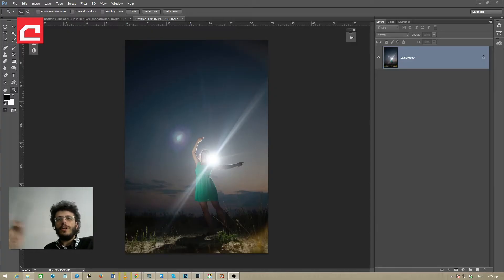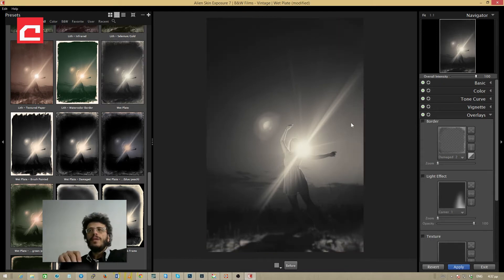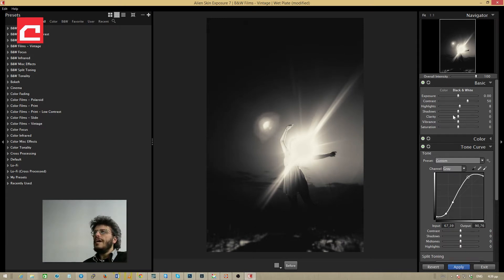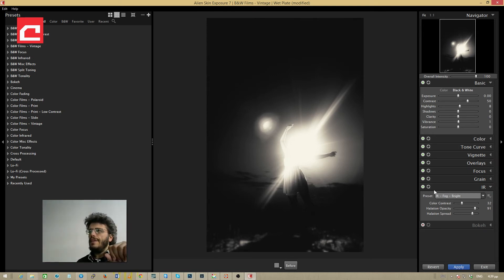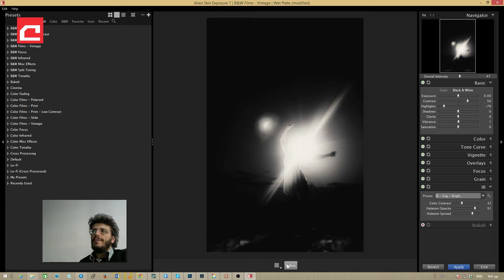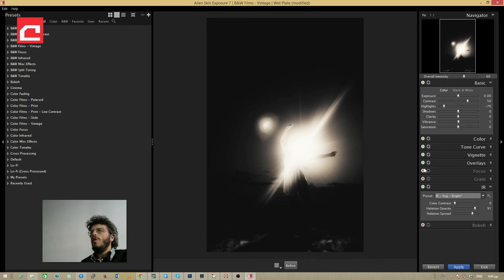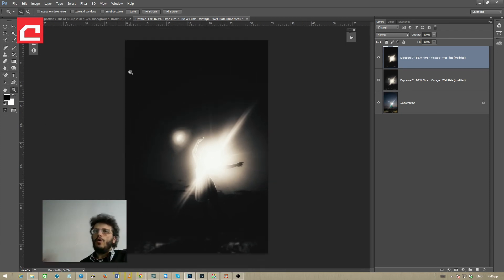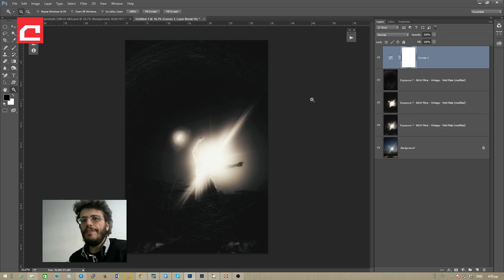CREATE A DREAM-LIKE PHOTO WITH EXPOSURE 7 BY ALIENSKIN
Sign up to the newsletter for free in order to receive every new tutorial to your mailbox

Hello Everyone 
After the Easter break I am finally back with a brand new tutorial regarding Alienskin’s Exposure 7.
In this tutorial I am going to show you step by step how I edited a portrait shot from a session I did back in the summer of 2014, in order to create a photo with a dream-like atmosphere.

In this tutorial I will show you:
• How to use an exposure 7 preset and customize it to your needs
• How to re-apply the same preset with some tweaking in order to get different results ( double processing )
• A nice trick to use Exposure 7’s textures within Photoshop with total freedom
• How to finally tweak the image within Photoshop
• Various small tips and tricks

Kind Regards
Stratos Agiani